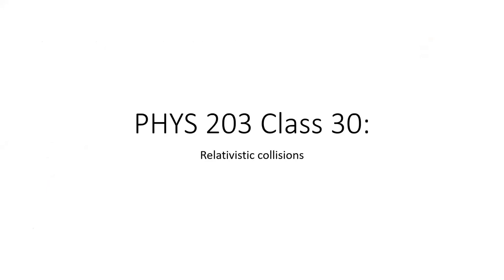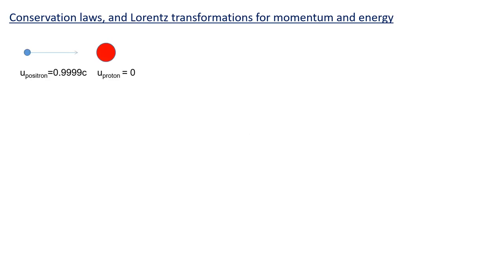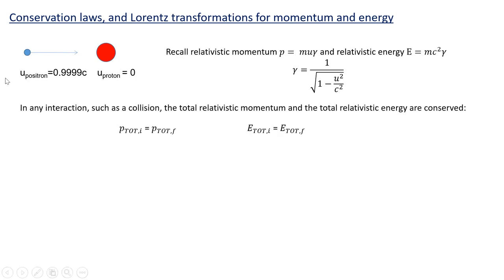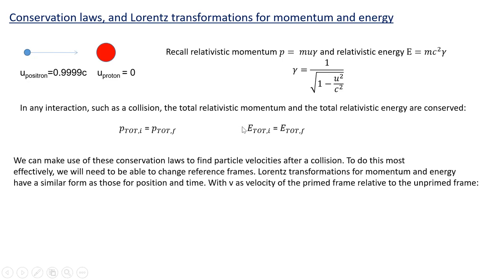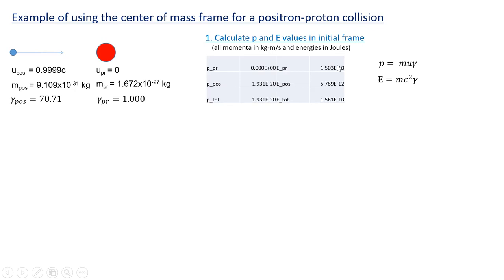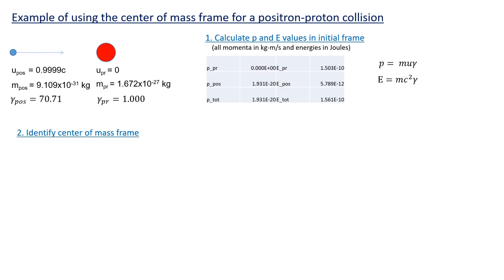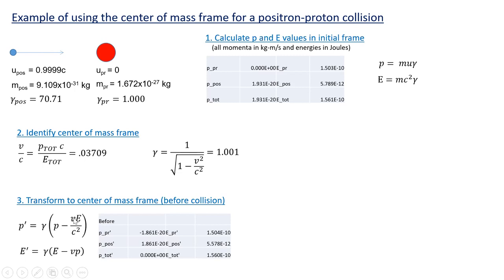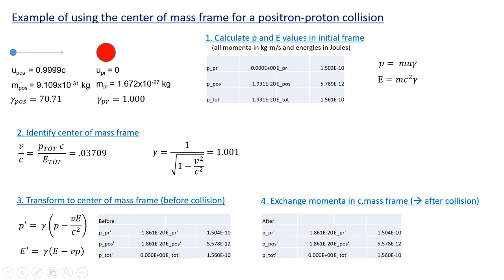PHYS 203 Lecture 30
Relativistic collisions